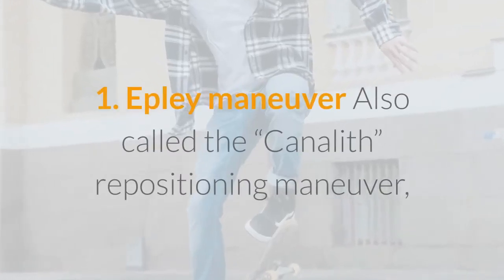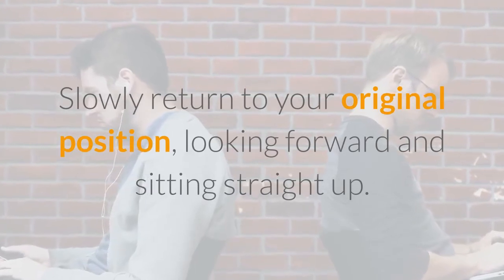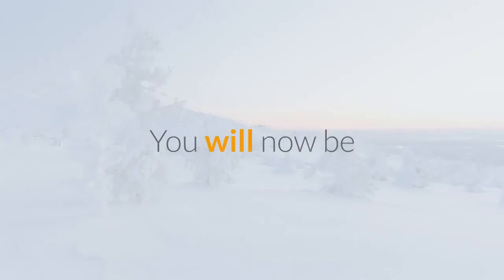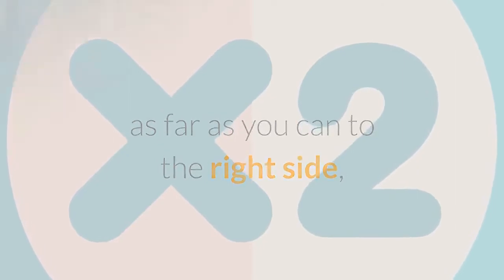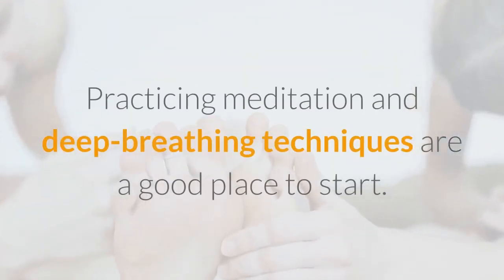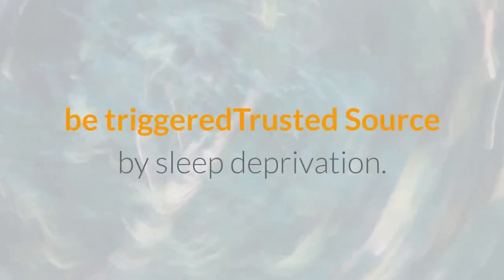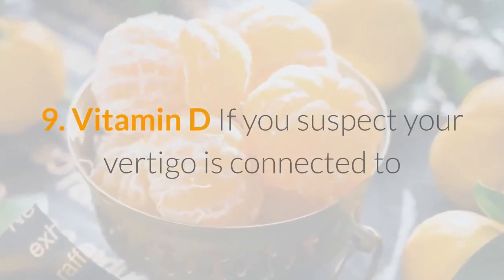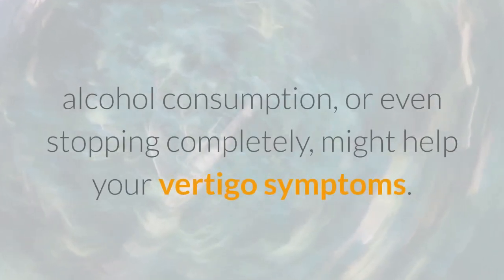Exercises For Vertigo - 10 Home Remedies For Vertigo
1. Epley maneuver
Also called the “Canalith” repositioning maneuver, the Epley maneuver is the first go-to strategy for many people experiencing vertigo. ResearchTrusted Source indicates that the Epley maneuver is extremely effective for people with BPPV.

2. Semont-Toupet maneuver
The Semont-Toupet maneuver is a similar set of movements that you can perform at home to treat vertigo. This maneuver is less well-known, but some studiesTrusted Source claim it is just as effective.

3. Brandt-Daroff exercise
This exercise is most commonly recommended for people with vertigo to do at home, because it is simple to do it unsupervised.

4. Gingko biloba
Ginkgo biloba has been studied for its effects on vertigo and found to be as effectiveTrusted Source as the leading prescription medication to treat vertigo.

5. Stress management
Some conditions that cause vertigo, including Meniere’s disease, can be triggered by stress. Developing coping strategies to navigate stressful circumstances could decrease your episodes of vertigo.

6. Yoga and tai chi
YogaTrusted Source and tai chi are known to reduce stress while increasing flexibility and balance.

7. Adequate amount of sleep
Feelings of vertigo can be triggeredTrusted Source by sleep deprivation. If you’re experiencing vertigo for the first time, it might be a result of stress or lack of sleep.

8. Hydration
Sometimes vertigo is caused by simple dehydration. Reducing your sodium intake may help. But the best way to stay hydrated is to simply drink plenty of water.

9. Vitamin D
If you suspect your vertigo is connected to something you aren’t getting in your diet, you could be right.

10. Avoiding alcohol
Beyond the dizziness you feel while drinking, alcohol can actually change the composition of the fluid in your inner ear, according to the Vestibular Disorders Association. Alcohol also dehydrates you.